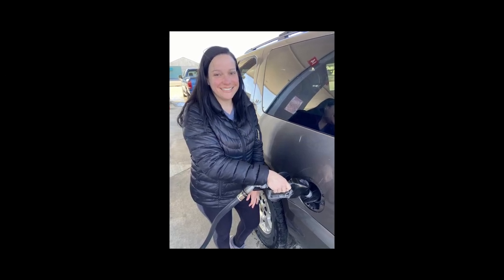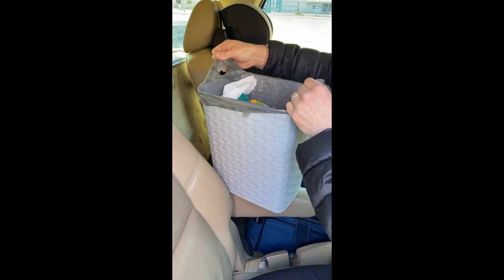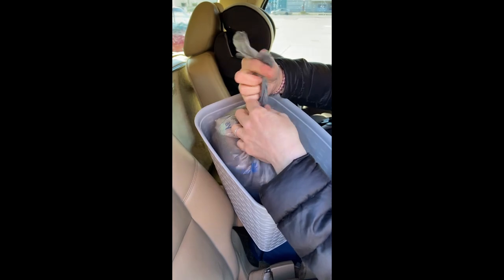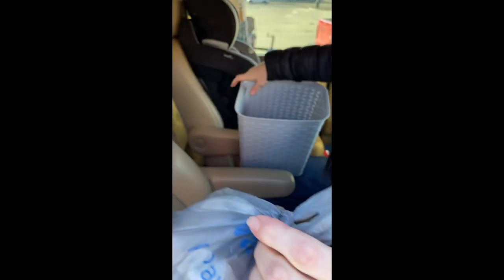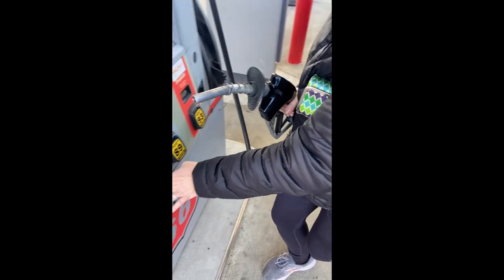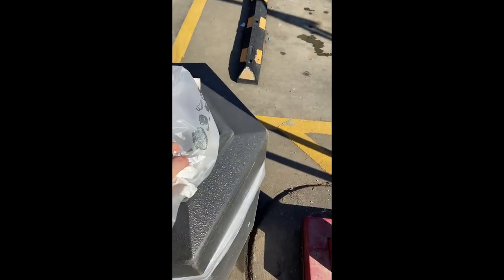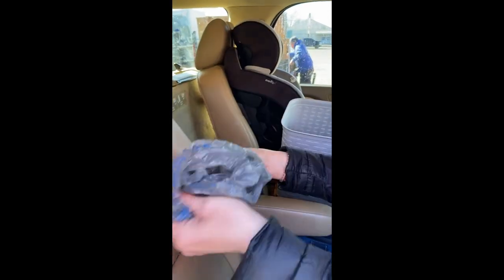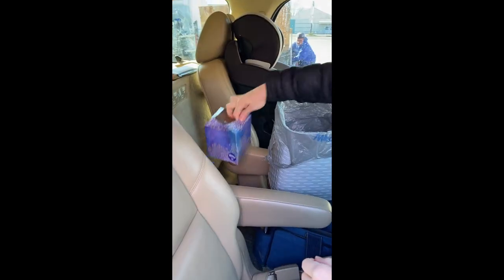Tips on keeping your car clean (especially if you have kids)